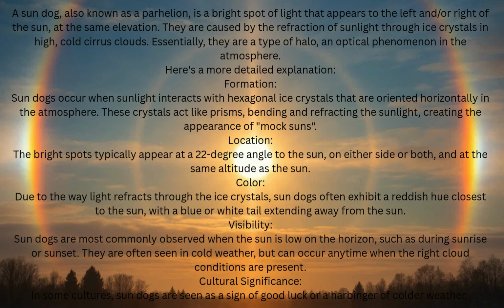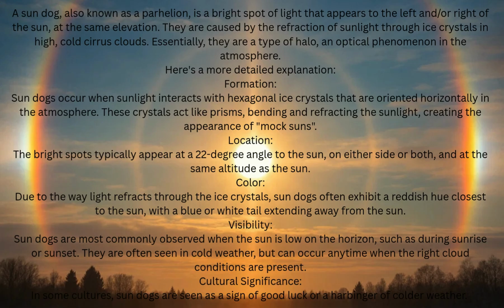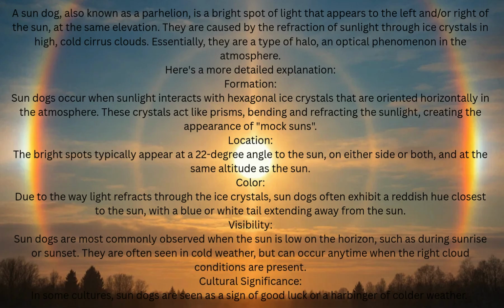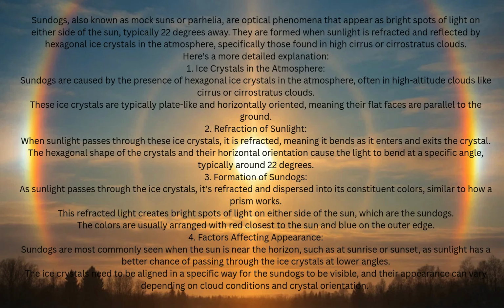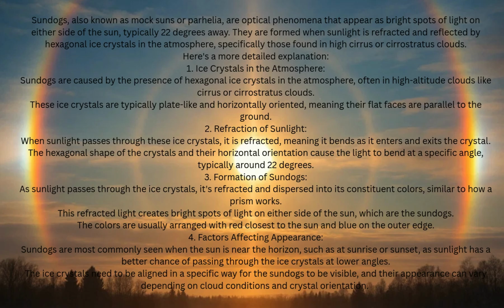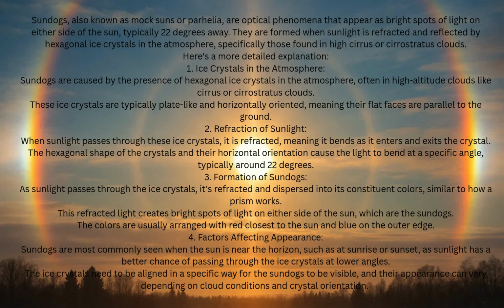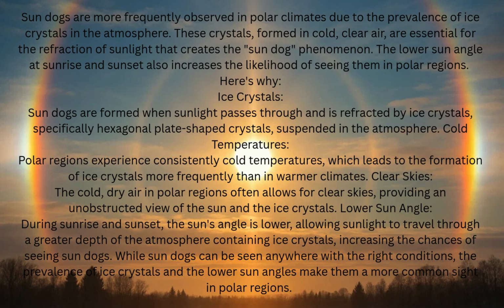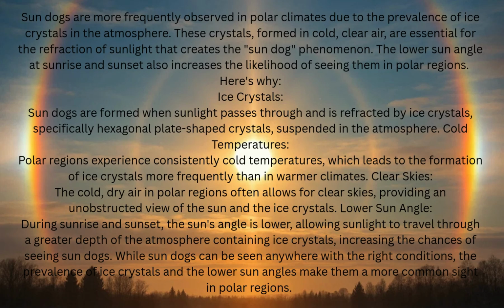Sun Dog☀🐕‍🦺:Weather phenomonon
What is a Sun Dog?